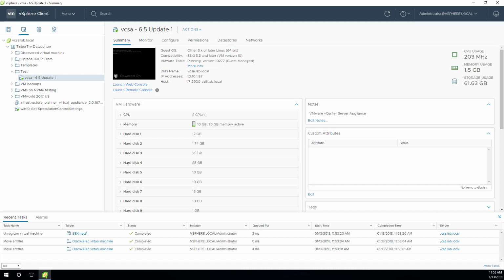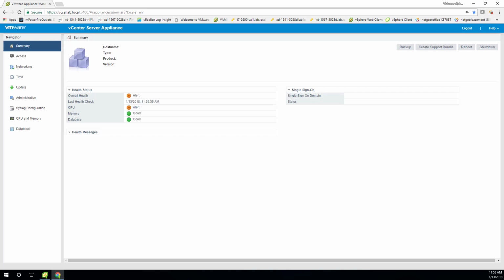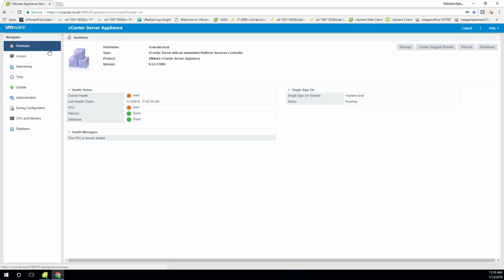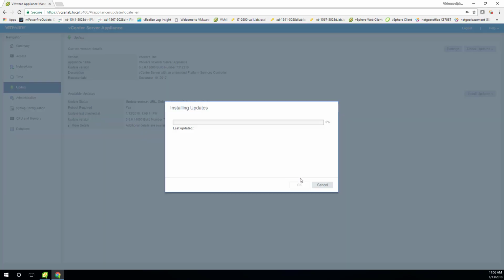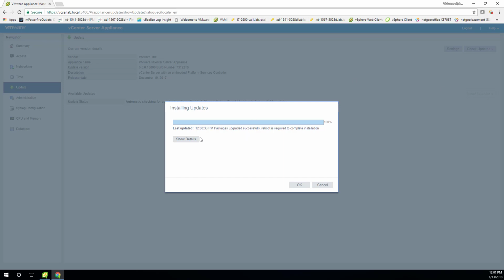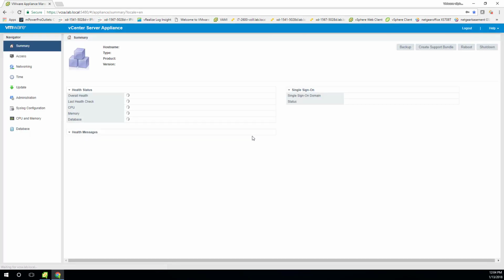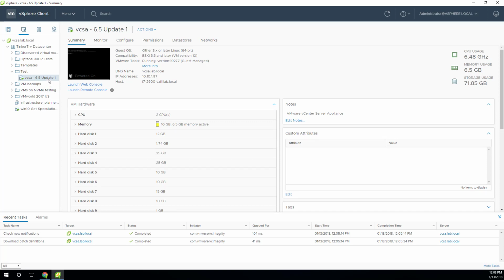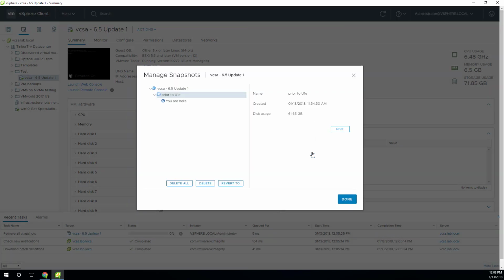How to easily update your VMware vCenter Server Appliance from 6.5.x to 6.5 Update 1e (VCSA 6.5 U1e)